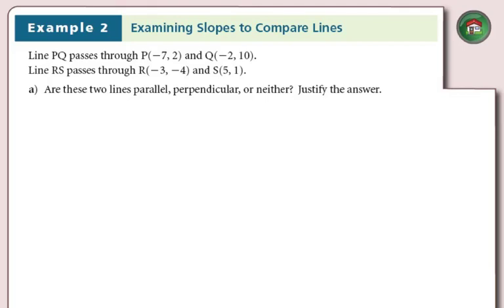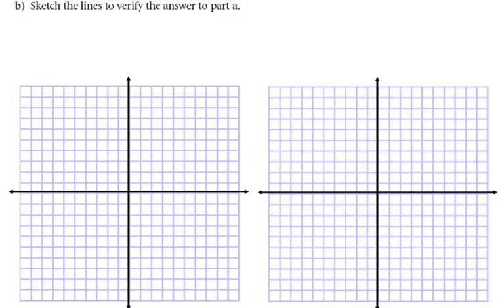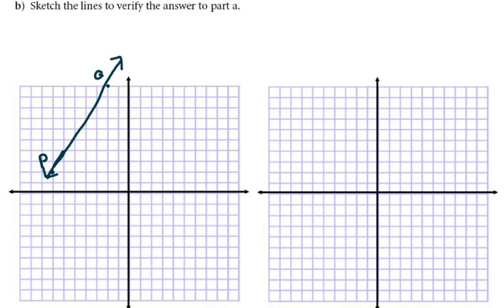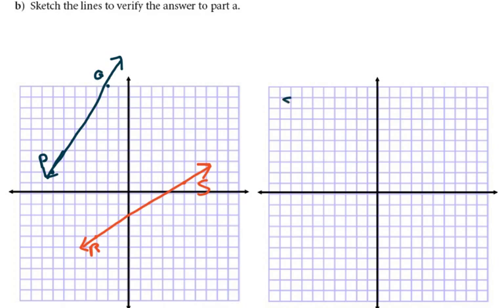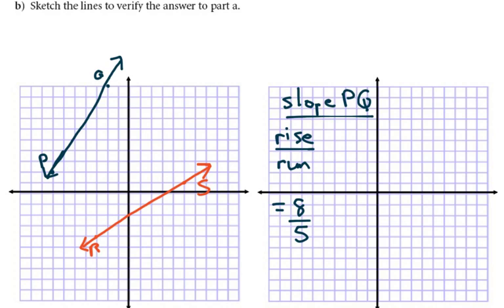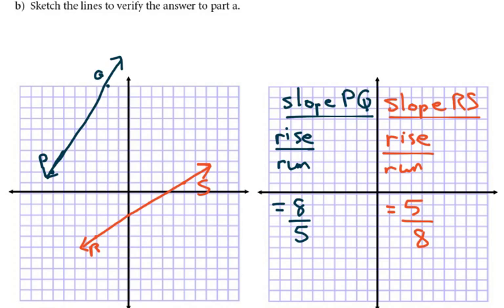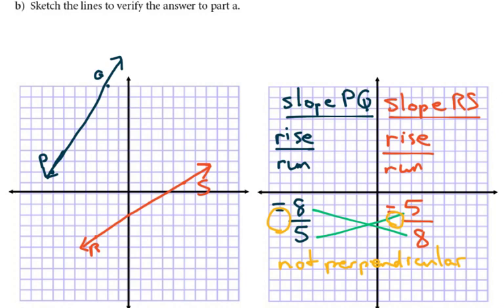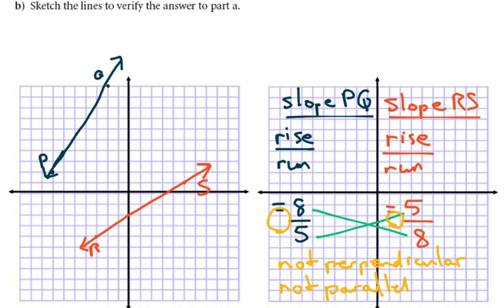4 2 6, 7